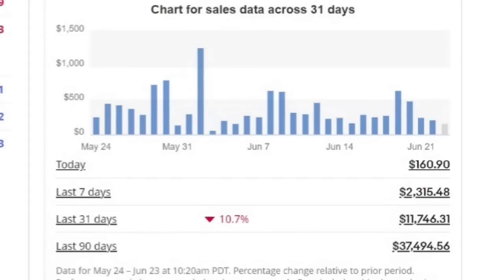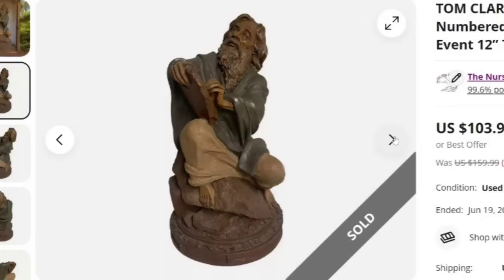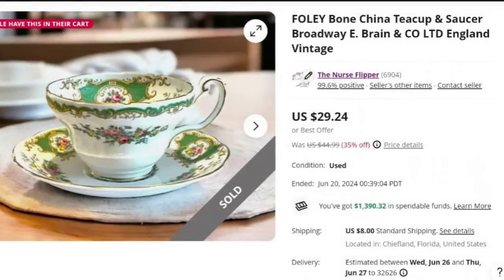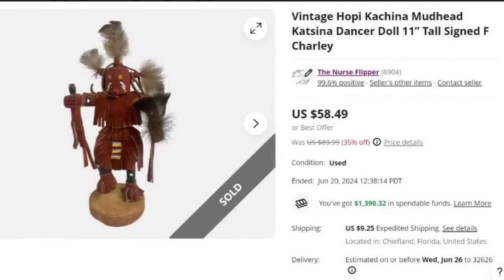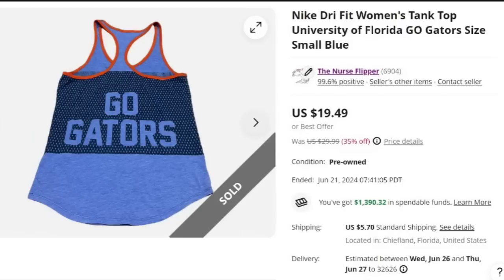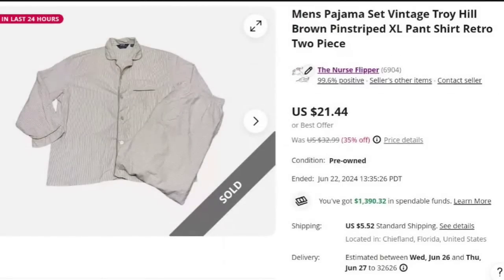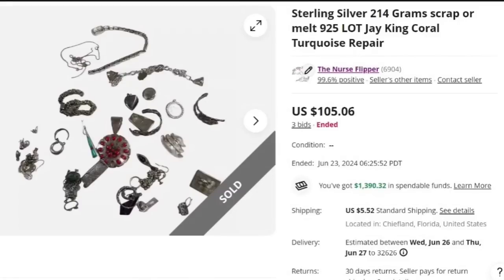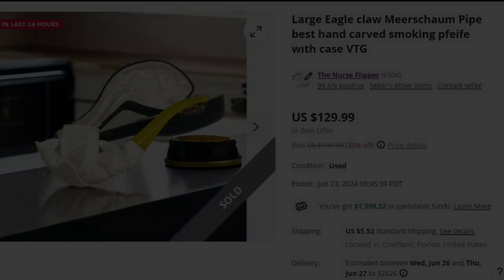Incredible eBay Finds: Items You Didn't Know Sell Daily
Discover the incredible items that sell on eBay every day that you wouldn't believe! In this video, we reveal common, everyday items that are hot sellers on eBay. Learn what to look for and how to capitalize on these surprising bestsellers. Don't miss out on these hidden gems that can boost your eBay sales.